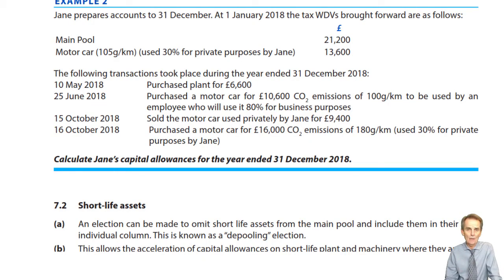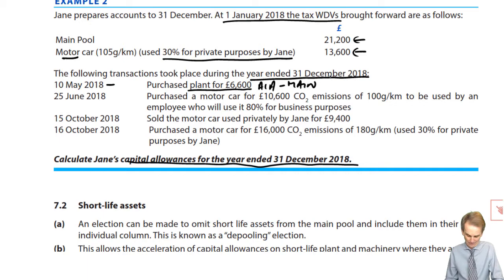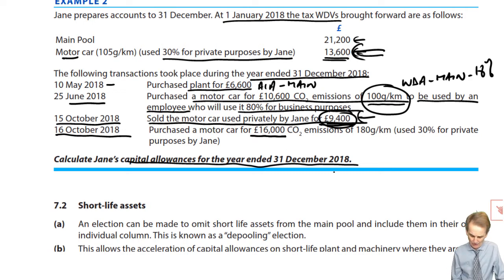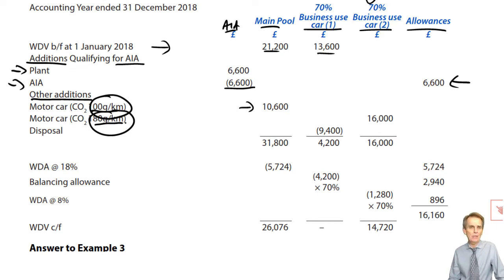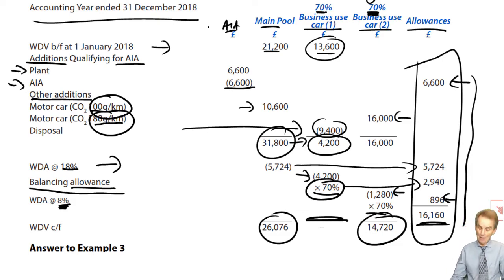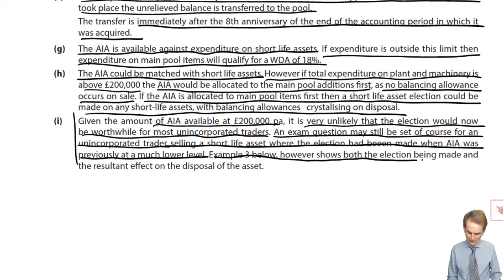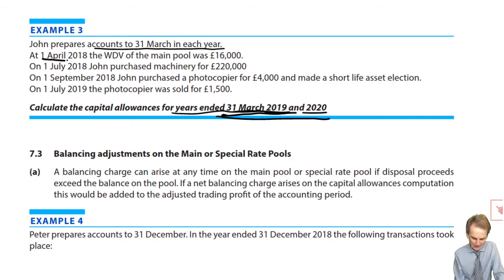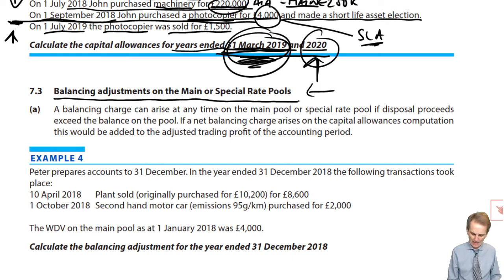Capital Allowances - Short life Assets - ACCA Taxation (TX-UK)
*** Complete list of free lectures for ACCA Taxation (TX-UK) is available

to download the notes used in the lecture and access ALL free resources: ACCA lectures, ACCA Taxation (TX-UK) tests and Ask the ACCA Tutor Forums